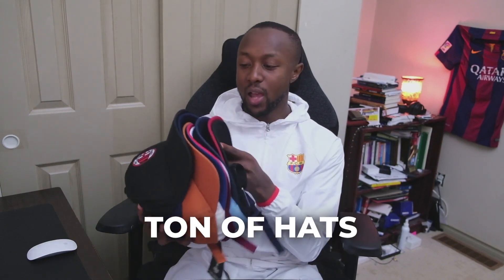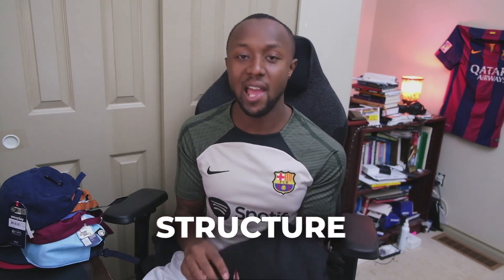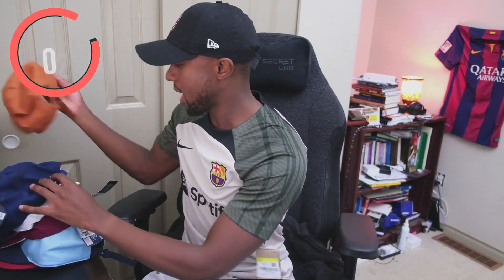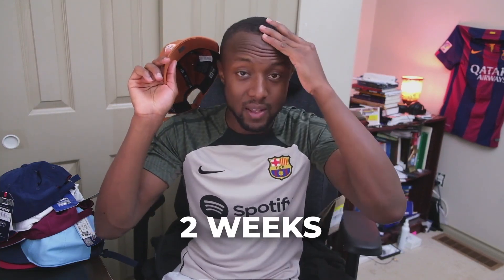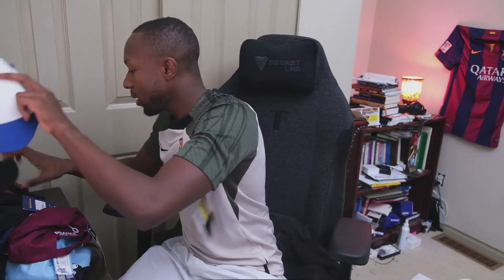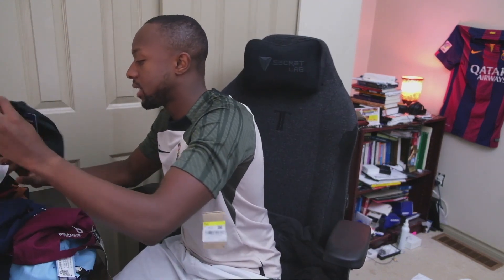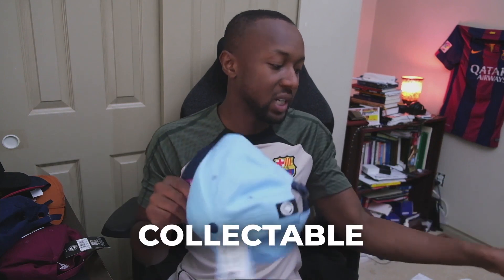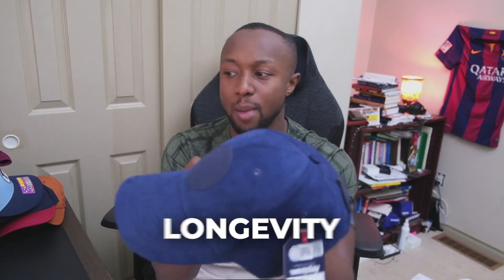Sports Hats I Got In Europe